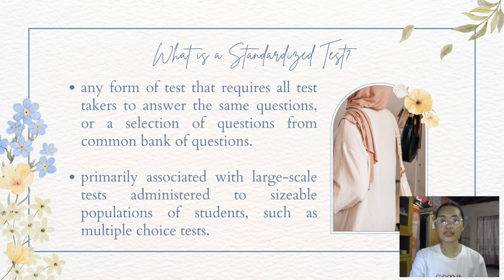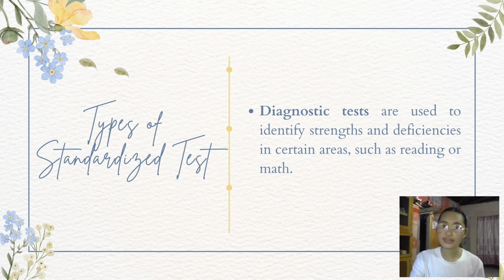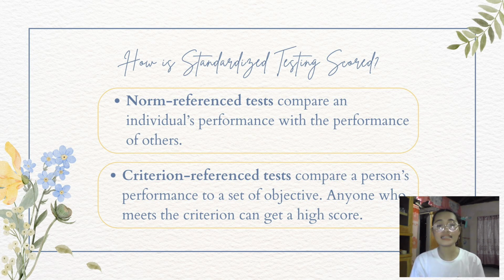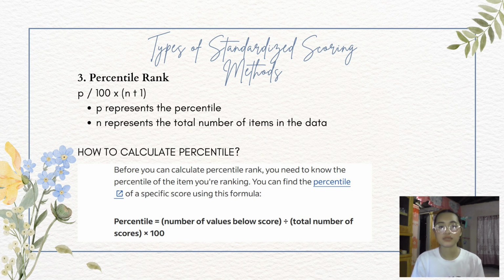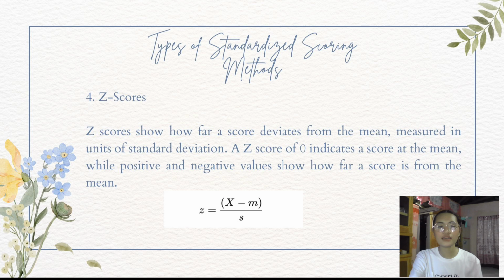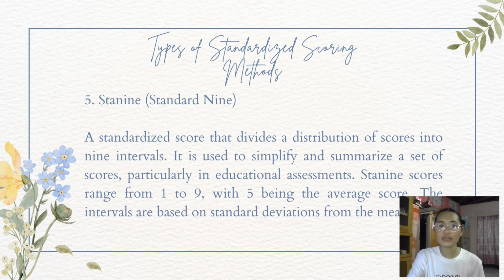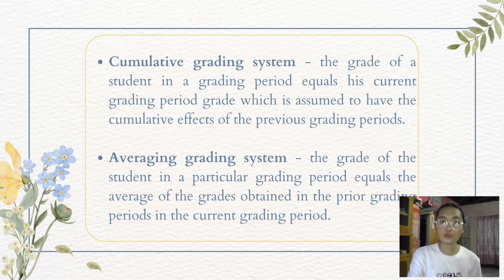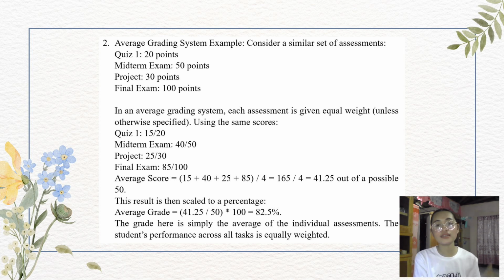Group-11 Presentation (Dency Tuastumban)